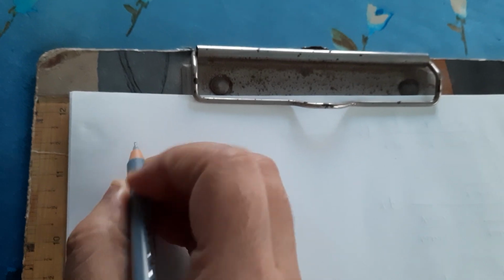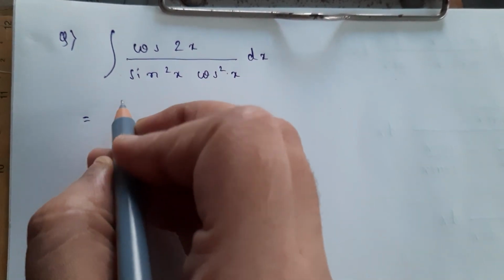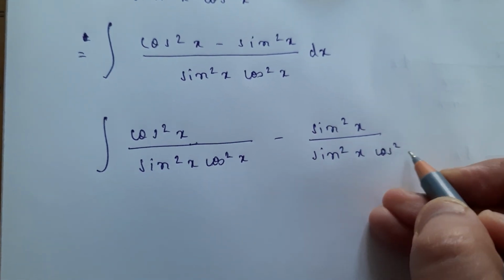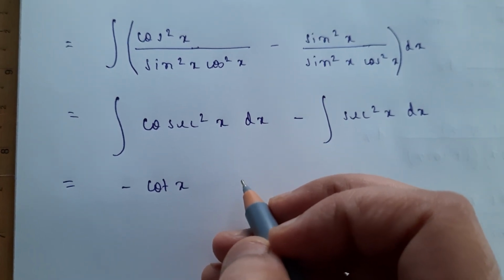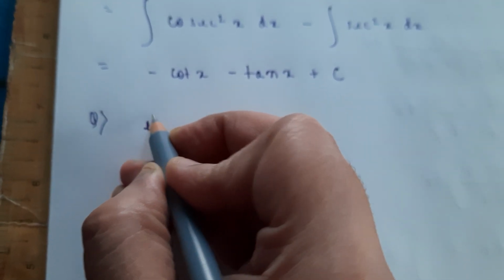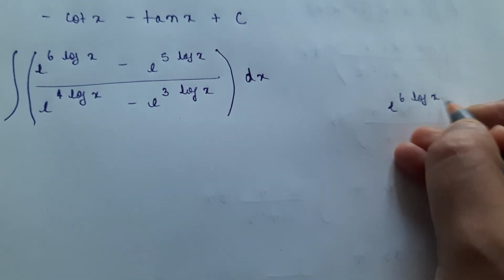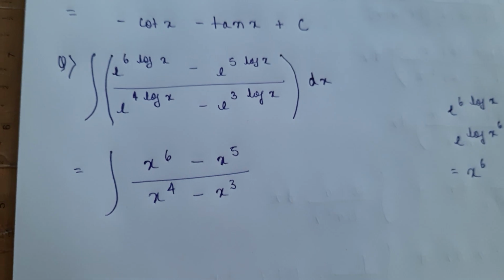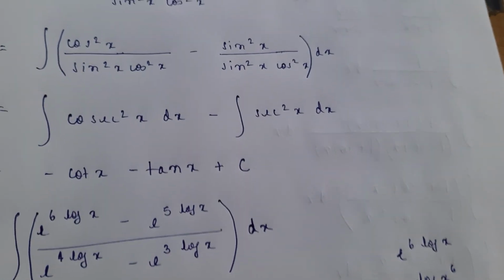Practice Problems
Hi students!
Let's practice.
Thank you and all the very best for your future!